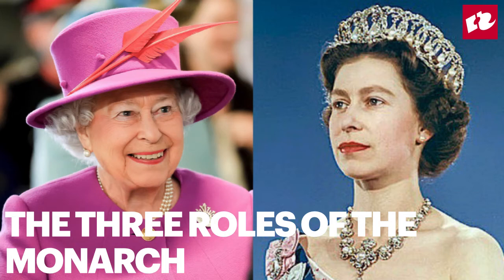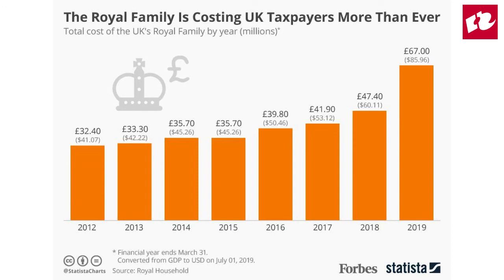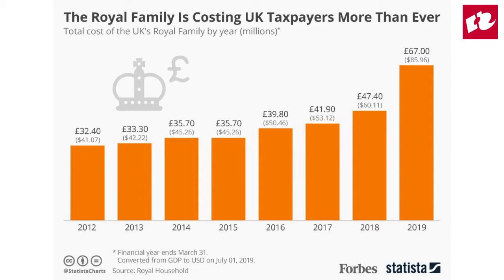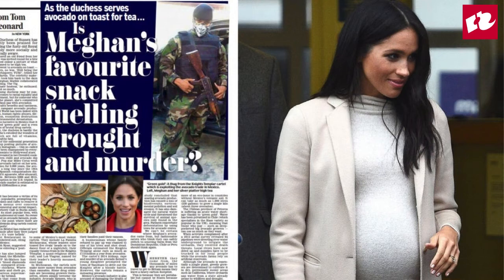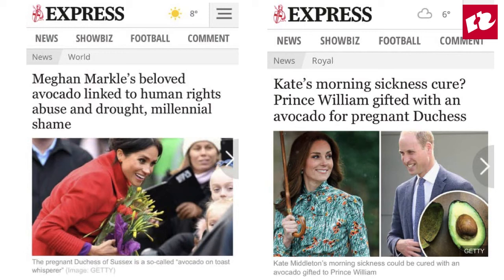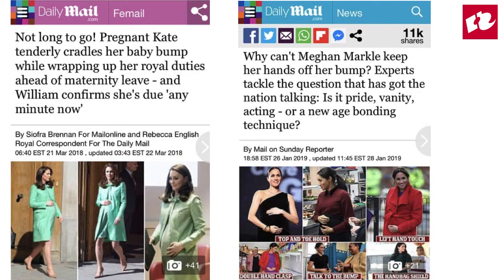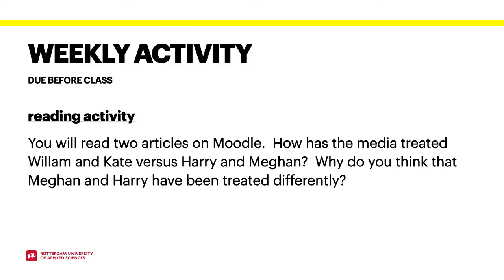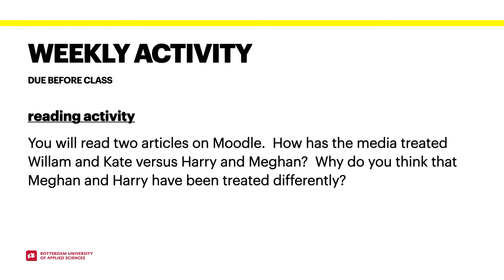Cult2 lect11 Monarchy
This is the web lecture on the Monarchy for the course Culture and Literature 2.